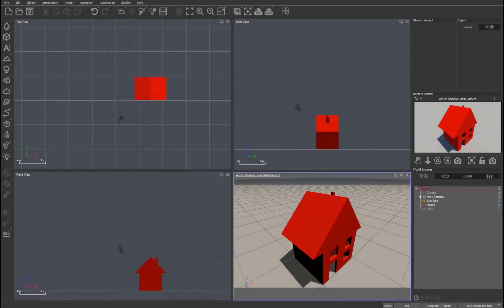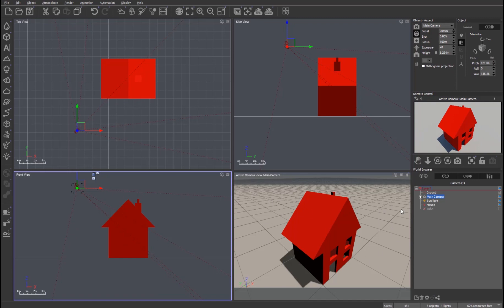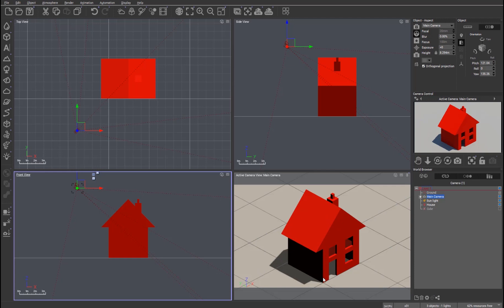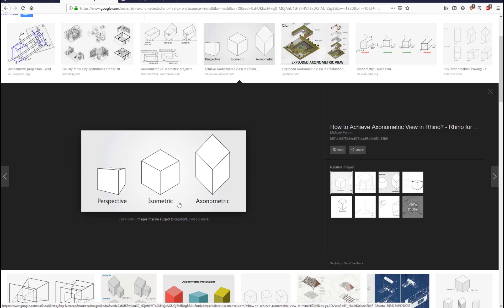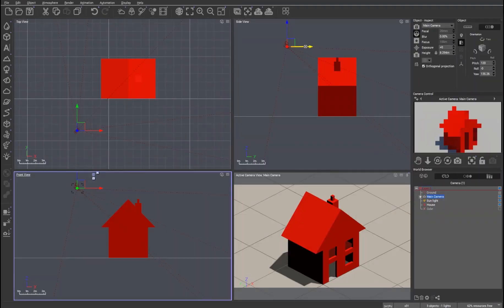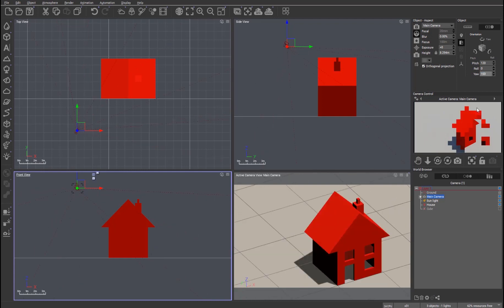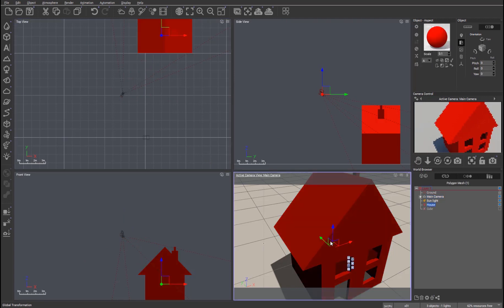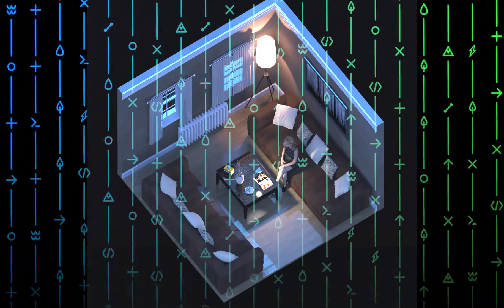VUE: How to use orthographic projection in cameras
Orthographic projection removes any perspective distortion that we know from looking at things with our own eyes or through a camera lens. It is a perspective style often used in architecture and engineering and it can be adjusted to be either isometric (all angles are identical) or axonometric (angles can be arbitrary).

When using orthographic projection, you have to be aware about your camera's angles and focal lengths to avoid unwanted effects. Learn more about how to setup and handle orthographic cameras in this tutorial.